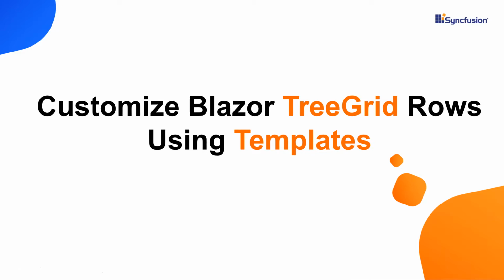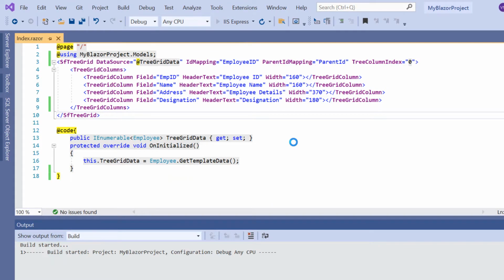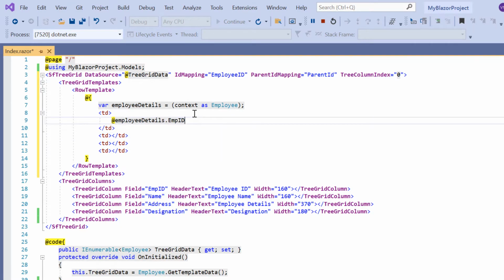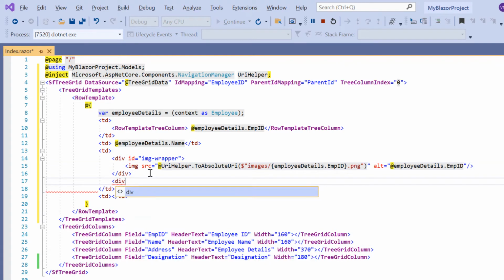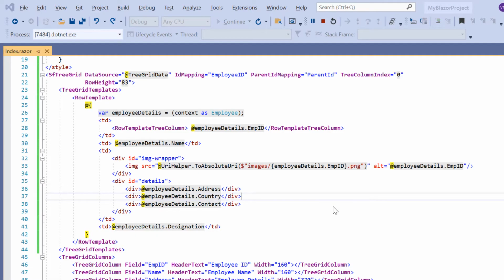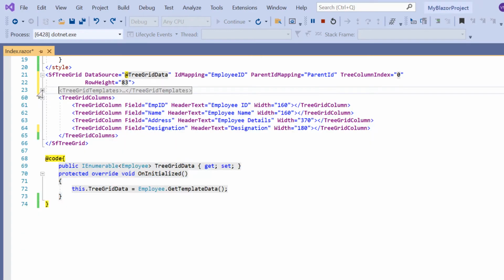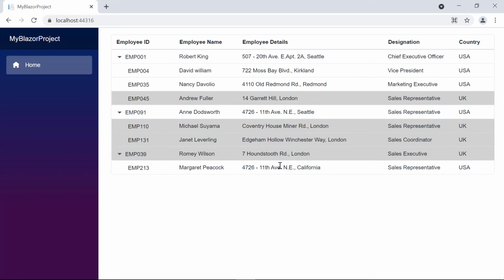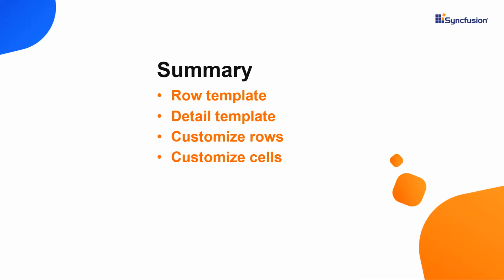Customize Blazor TreeGrid Rows Using Templates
Learn how to customize rows in our Blazor TreeGrid component using templates. You will also learn how to customize a row using the RowDataBound event and a cell using the QueryCellInfo event.

Refer to the following documentation to work with rows in the Blazor TreeGrid component

Watch the following video to get started with a Blazor WebAssembly app and add Syncfusion Blazor components to it:

If you need a trial license key, start a Blazor trial from your Syncfusion account and then obtain a trial license key from the downloads

Check if you are eligible for a free license for all Syncfusion products on our Community License

BOOKMARK DETAILS
[00:00] Introduction
[00:59] Row template
[03:31] Detail template
[04:12] Customize a TreeGrid row
[05:20] Customize a TreeGrid cell